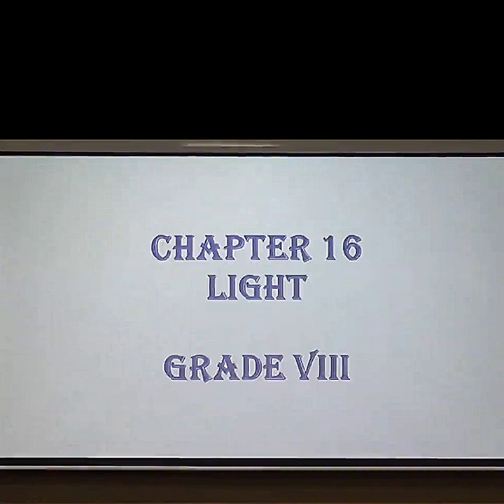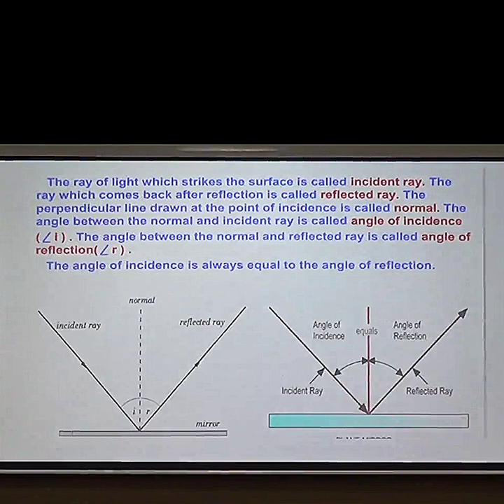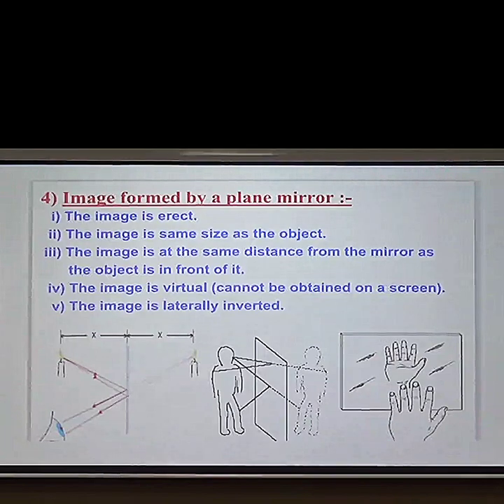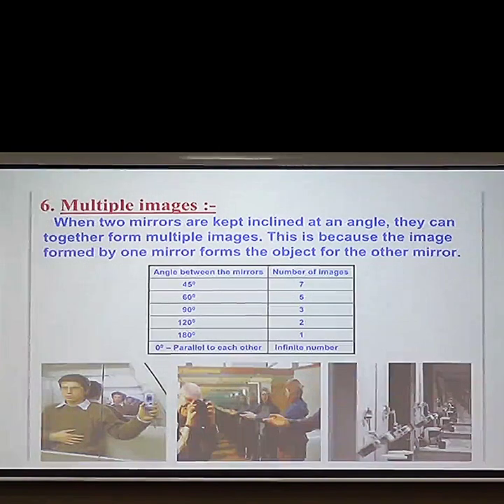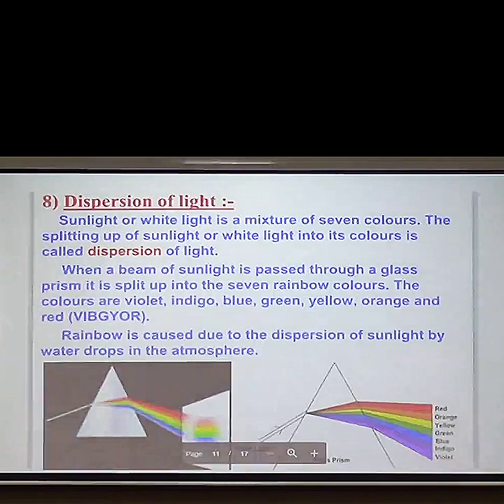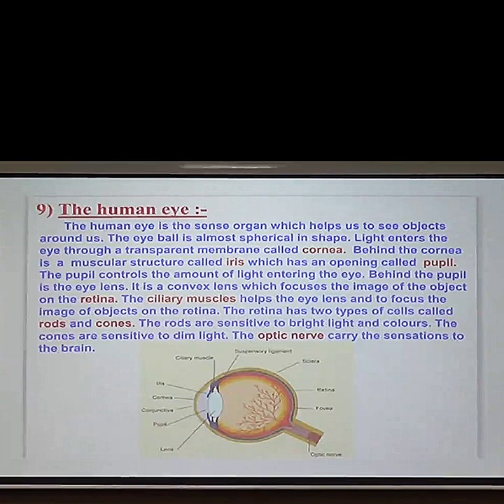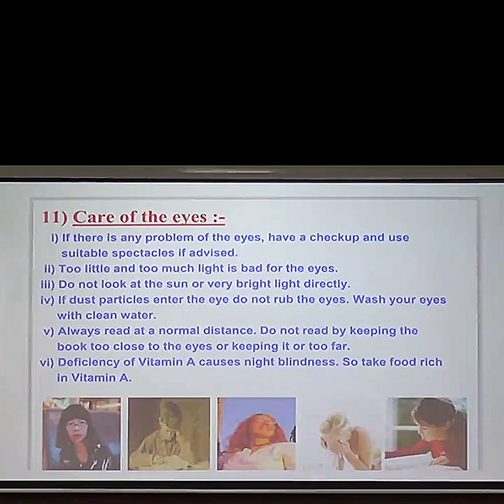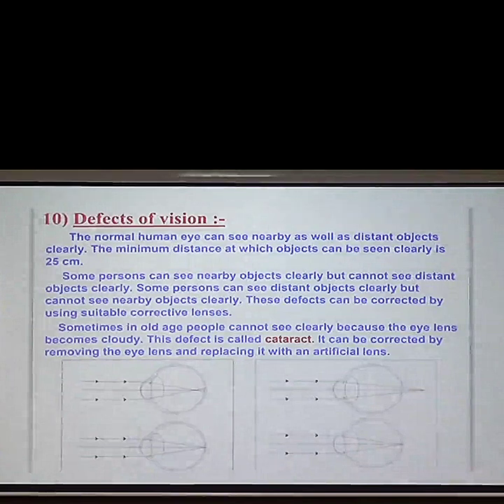Grade 8 Science Light Explained